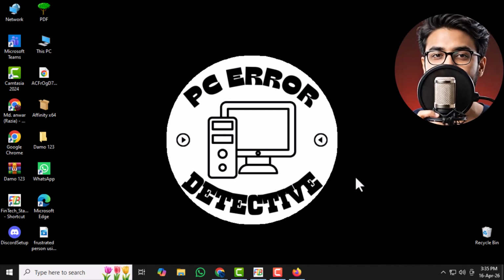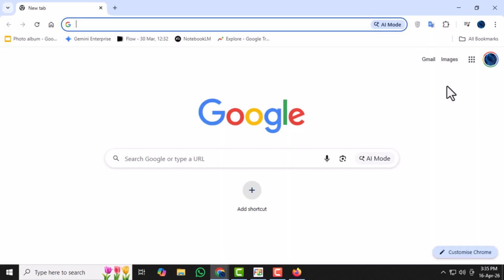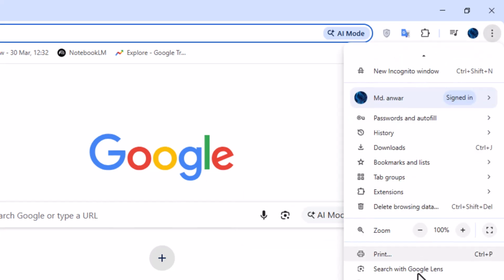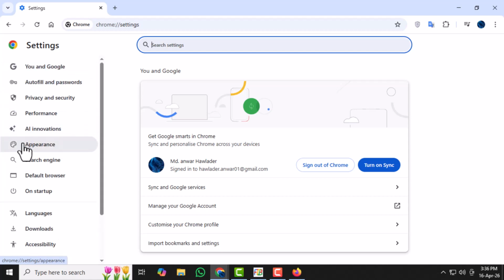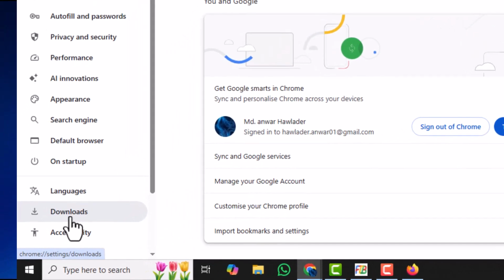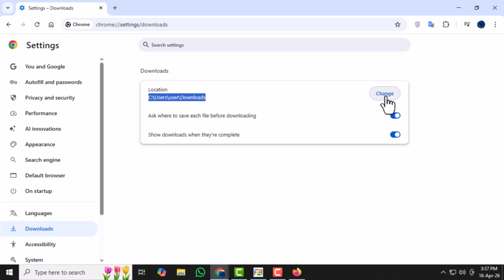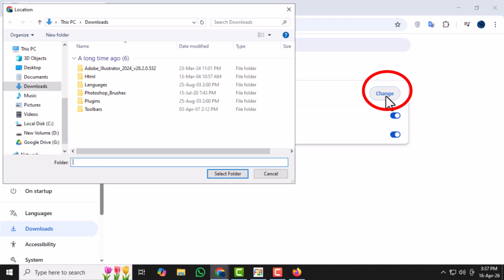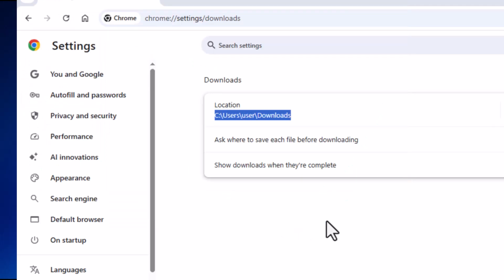How to Change Chrome Default Download Location (Never Lose Files Again)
Tired of downloading files in Google Chrome and then spending ages trying to find where they went? You're not alone.

In this quick tutorial, I'll show you exactly how to change the default download location in Chrome so every file goes exactly where you want — like straight to your Desktop, a specific project folder, or anywhere else.

No more digging through messy default folders. Just a few clicks and your downloads will always go to the right place.

✅ Super easy step-by-step guide (even beginners can do this)

⏱ Timestamps:
0:00 – The frustrating Chrome download problem
0:55 – Opening Chrome Settings
1:35 – How to access the Downloads settings
2:39 – Changing the default download location
3:32 – Final tips